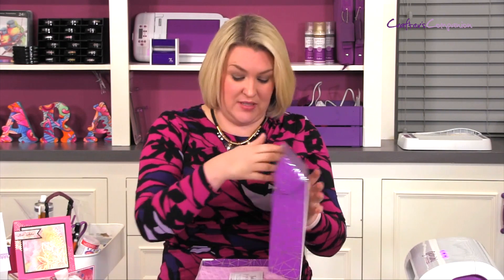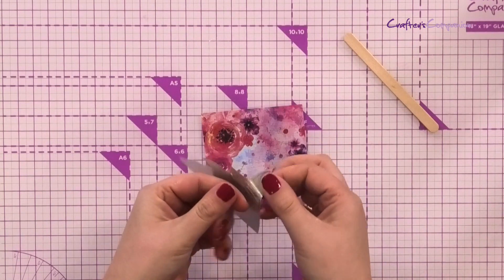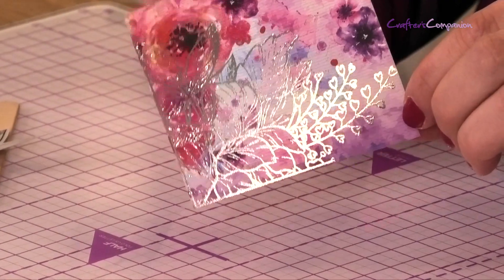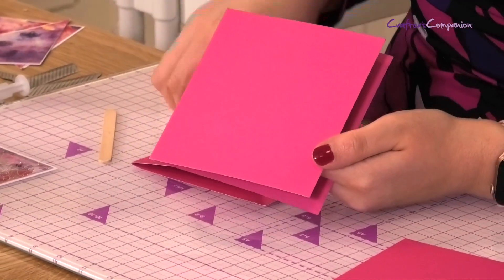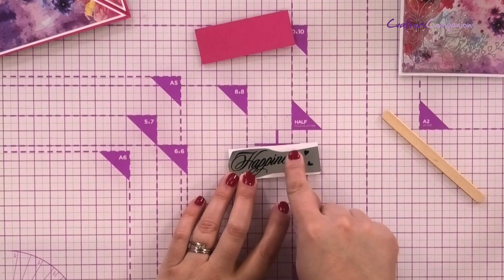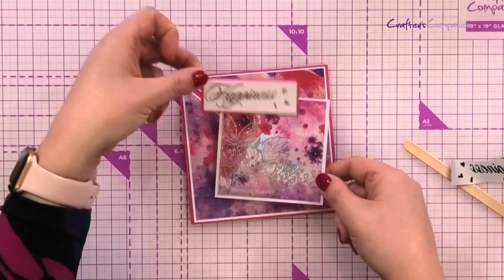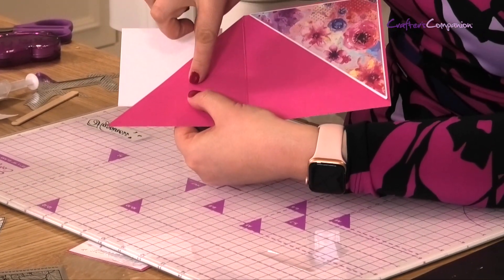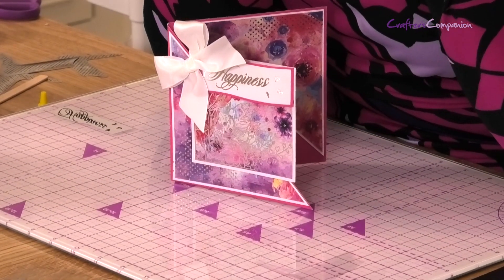Craft Subscription Box 11: Transfer Craft Kit Tutorial #1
Sara shows us how to use the foil transfers that come in the box to make a stunning card.